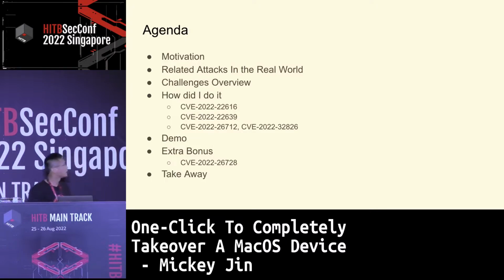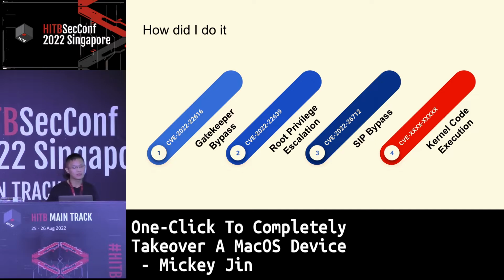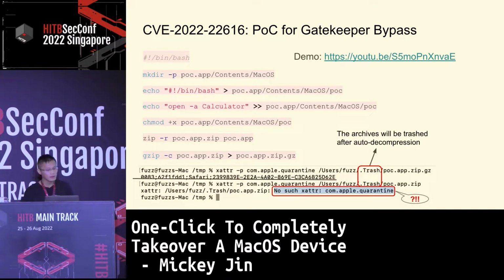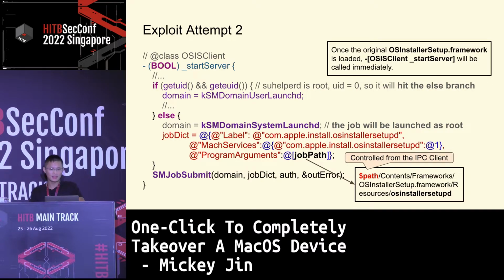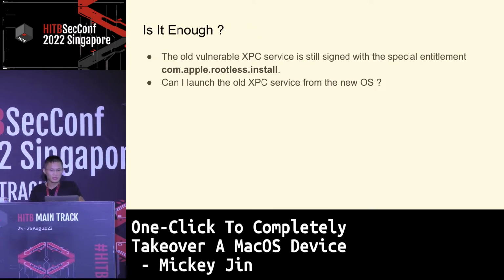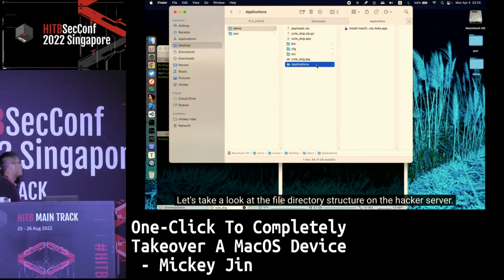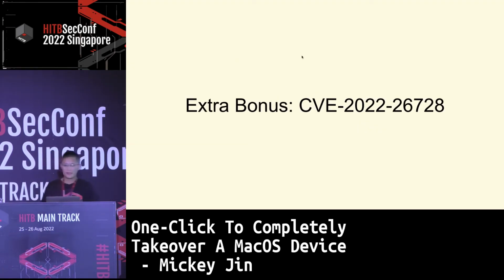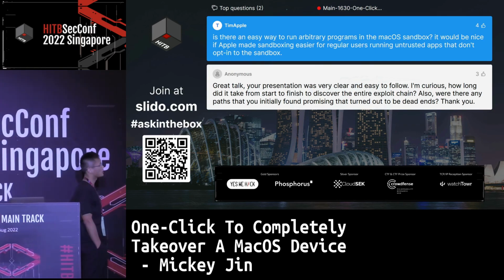HITB2022SIN One-Click To Completely Takeover A MacOS Device - Mickey Jin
Since Apple released its own powerful M-series chips, Mac products have become more and more popular for ordinary users, and hence more and more attractive for hackers. Both zero-click and one-click attacking are eligible for a generous bug bounty.

However, it is not easy to do that. Because there are many significant security features to protect your Mac from attacking, such as GateKeeper, System Integrity Protection (aka SIP), TCC (Transparency, Consent, and Control), and so on.

In this talk, I will share a chain of vulnerabilities (CVE-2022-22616, CVE-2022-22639, CVE-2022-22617, and more …) to bypass all above security features and make the one-click exploit chain successfully work on both Apple Silicon and Intel Mac devices. I will talk about how I found these vulnerabilities, the root cause, and how I exploited them. Of course there will be an awesome demo for the whole exploit chain: from one-click to complete take over.

Mickey Jin (@patch1t) works for Trend Micro as a threat researcher with strong interests on malware analysis, threat campaign research and vulnerability research. He has quite a lot of public reports for threat campaigns and vulnerabilities published in Trend Micro Research site. He previously discovered the 0 days used by Mac Malware XCSSET and has been publicly credited for 80+ CVEs for his research on macOS/iOS and other platforms.